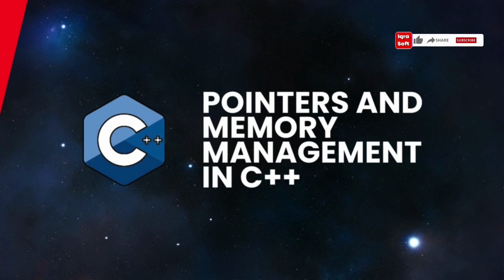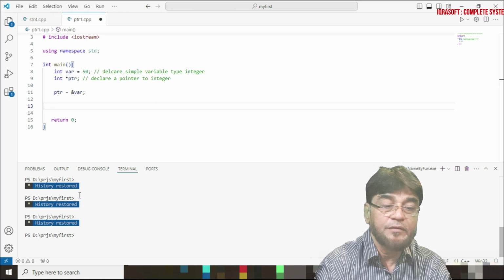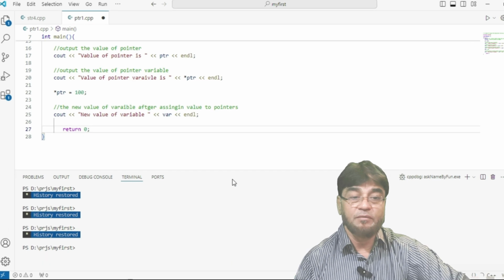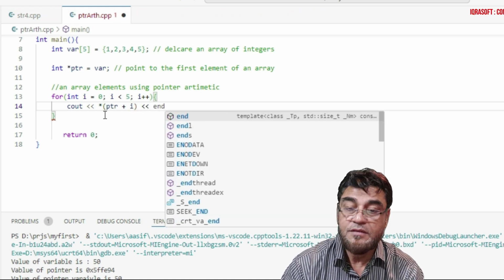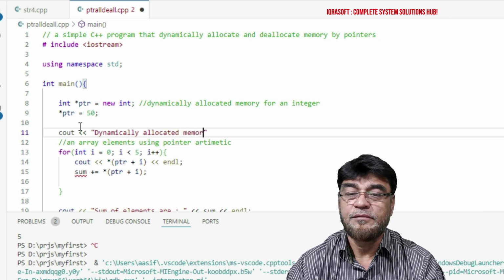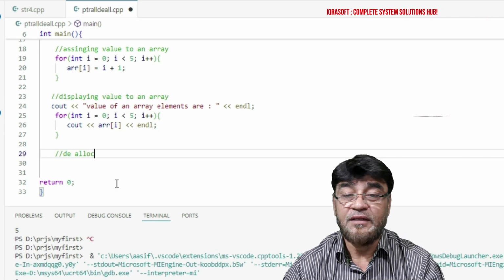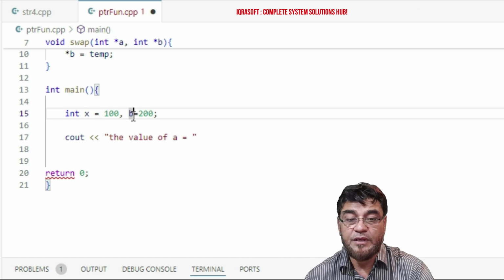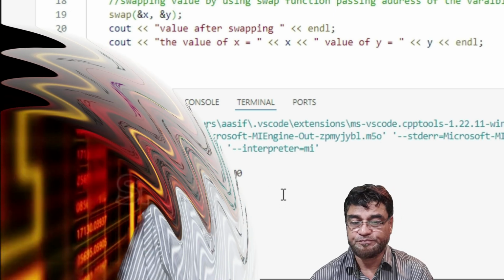Pointers in C++ programming | Tutorial with Examples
In this comprehensive tutorial, you'll master pointers in C++ in just 22 minutes! We'll cover everything from the basics to advanced concepts, complete with clear examples. Whether you're a beginner or looking to sharpen your skills, this video has you covered. Learn how pointers work, how to use them for dynamic memory allocation, and how to avoid common pitfalls. C++ Pointers, Pointers in C++, C++ Tutorial, Dynamic Memory Allocation, C++ Programming, C++ Example Code, Pointers and Arrays, Pointers and Functions, C++ Beginners Guide, Memory Management in C++, C++ for Beginners, Learn Pointers in C++, C++ Code Examples, Pointers Tutorial, C++ Programming Tutorial, C++ Best Practices, Understanding Pointers, C++ Pointer Basics, learn programming
In This Video:
Pointer Basics and Syntax
C++, C++ coding, C++ full course, C++ placement course, how to code, programming, college placement course, C++ language, C++ pointers tutorial, C++ pointers for beginners, and C++ programming

00:00 Introduction to pointers
00:35 Pointers and memory management in c++
01:04 Dynamic memory allocation
01:26 Deleting Dynamic memory allocation
01:41 Stack n Heap
02:40 coding: basic use of pointers
07:15 coding: arithmetic with pointers
11:05 coding: allocate and deallocate memory by pointers
16:00 coding: how to use a pointer to pass arguments to functions
20:56 Summary / Conclusion